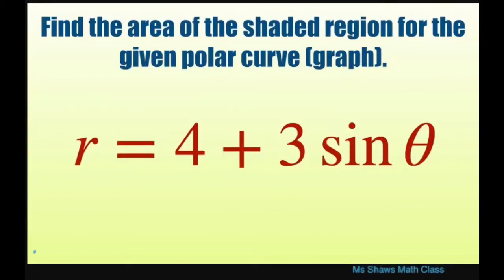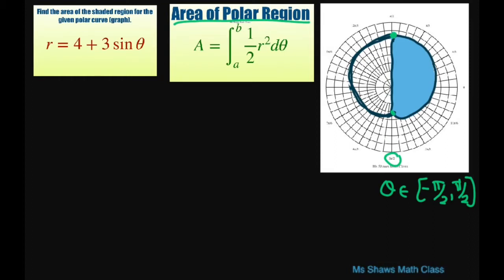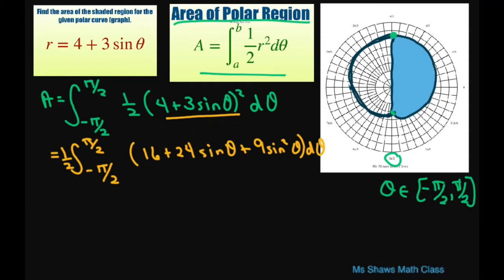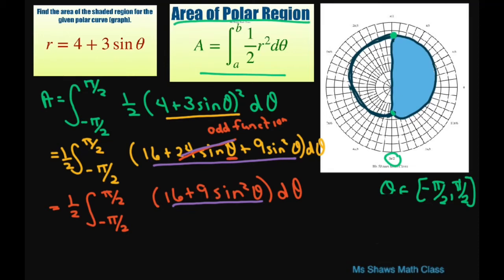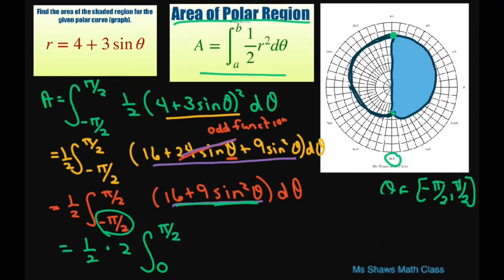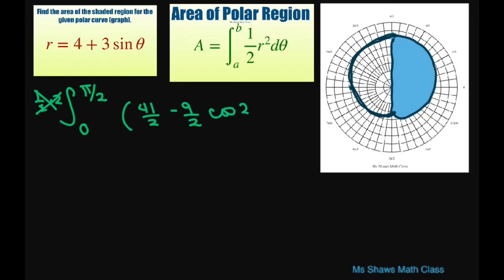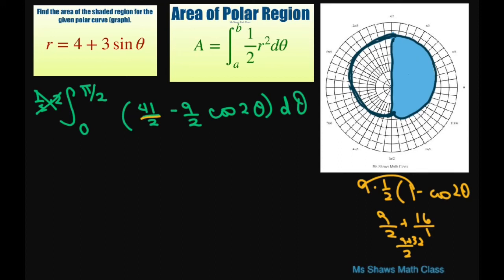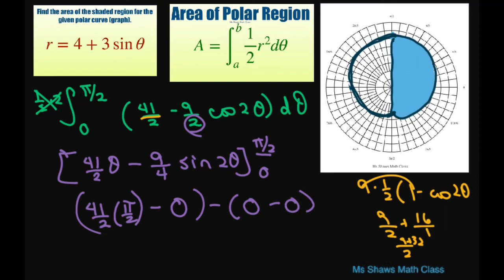Find the area of shaded region for polar curve graph r = 4 + 3 sin theta. Limacon without inner loop